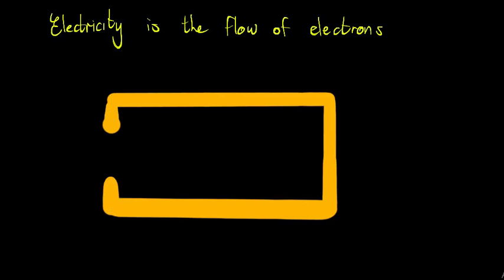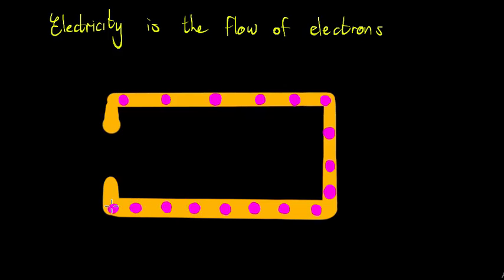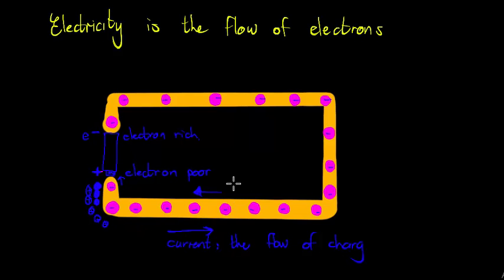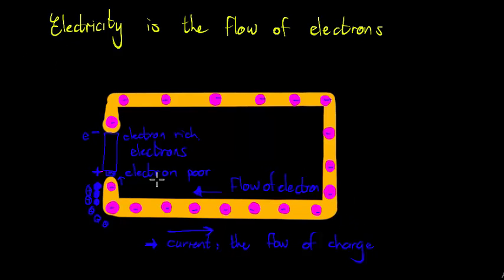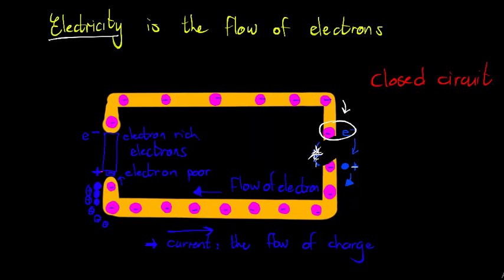Electricity: Electron flow in a closed circuit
How and why electrons and charges flow in a closed circuit.